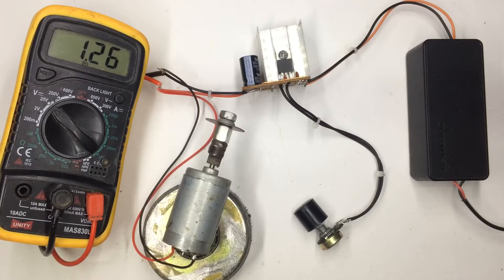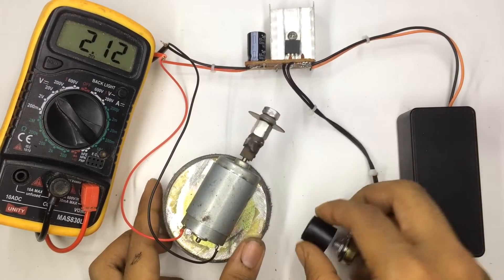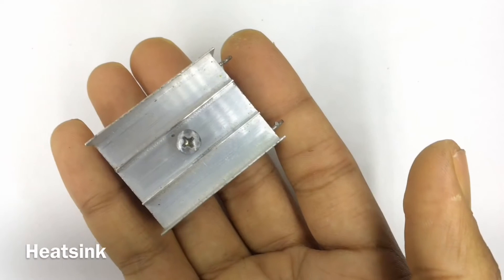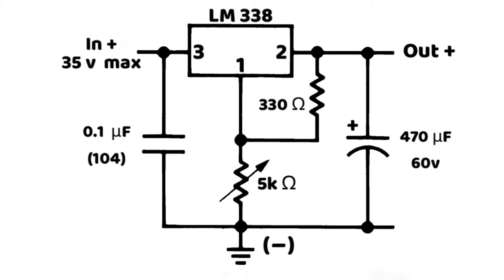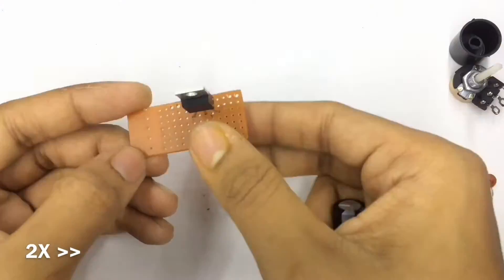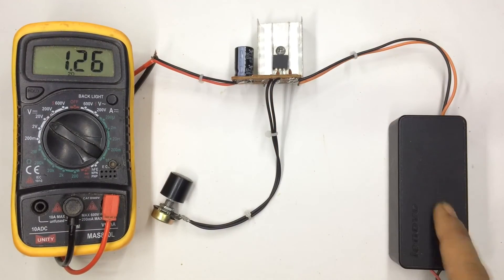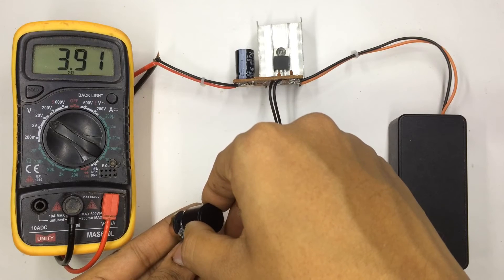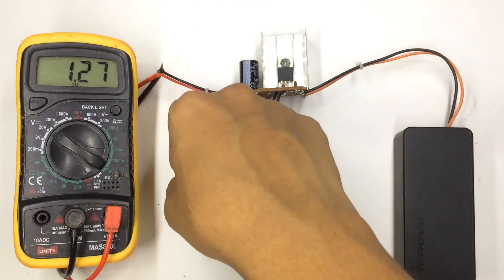High Amp Adjustable Power Supply with LM338 ( 5 Amp )diy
It’s a Budget Friendly 5 Amp adjustable Dc to Dc Linear Voltage regulator Based On the popular Linear Voltage Regulator LM Series Its Lm338 ..

Checkout previous videos -